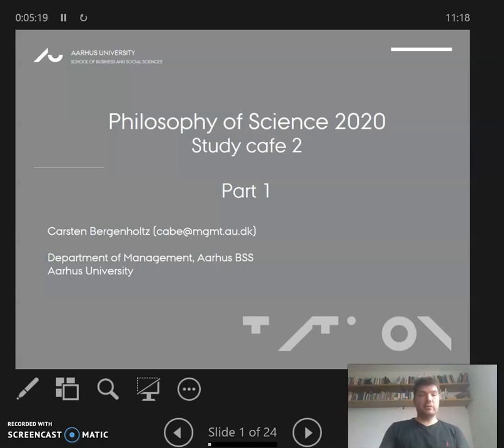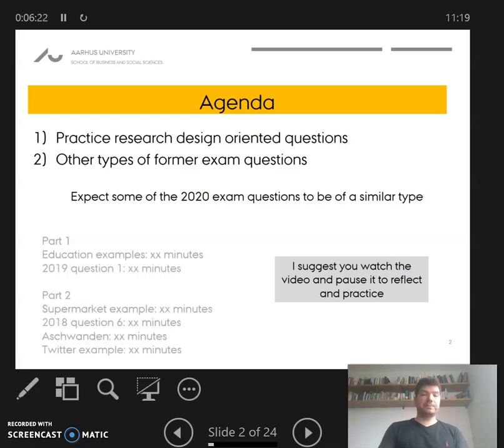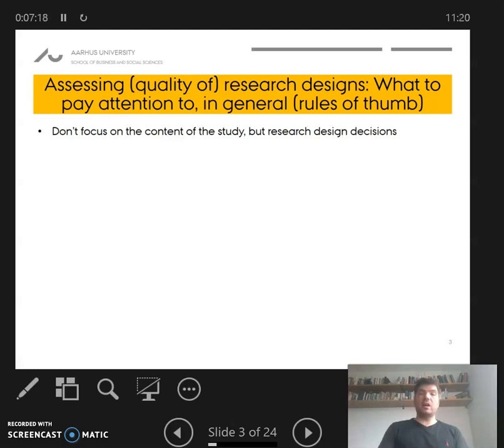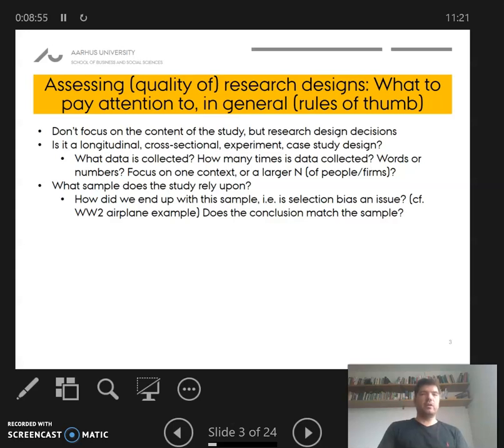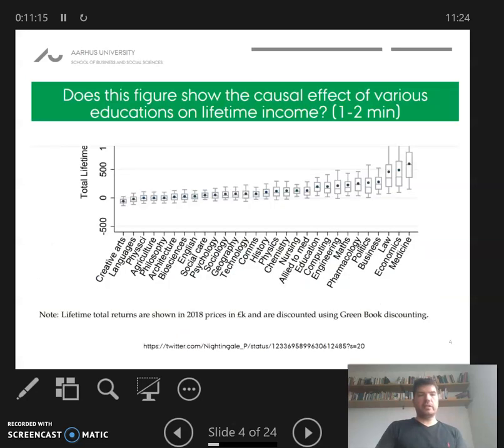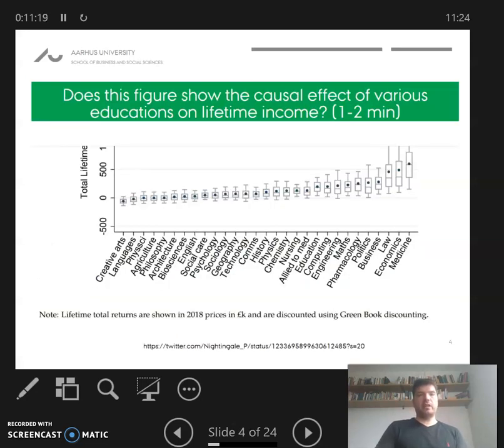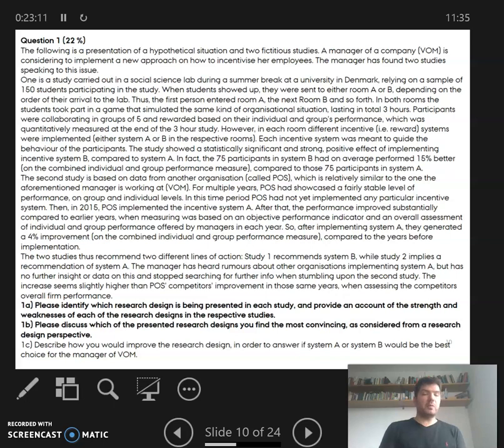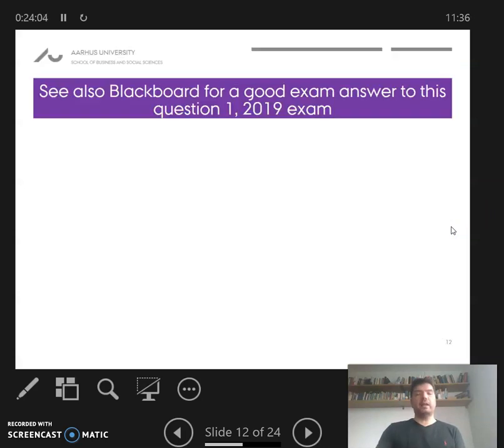Philosophy of Science: Study cafe 2, part 1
This is the first part of Study cafe 2, in Philosophy of Science 2020

Education examples: 5.58 -
2019 question 1: 9.50 -